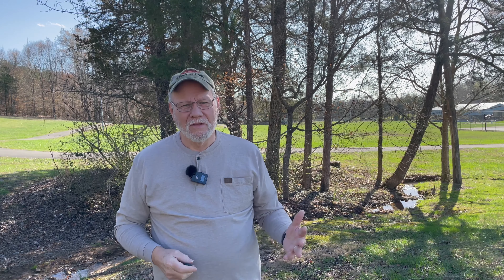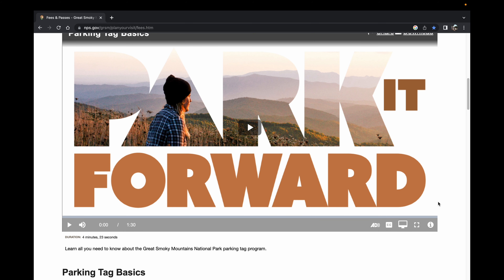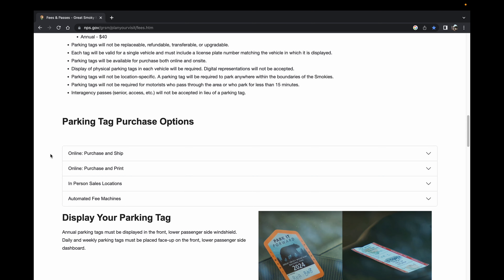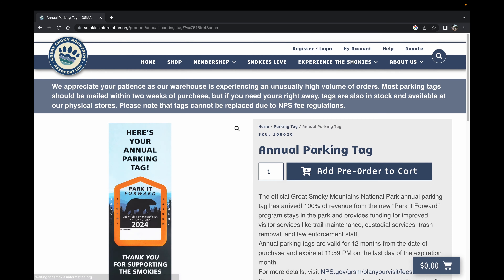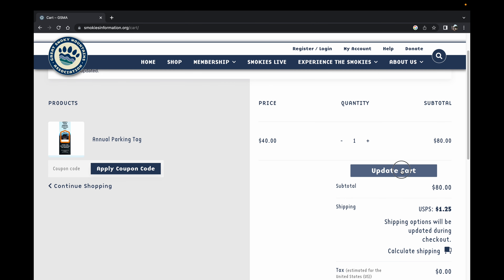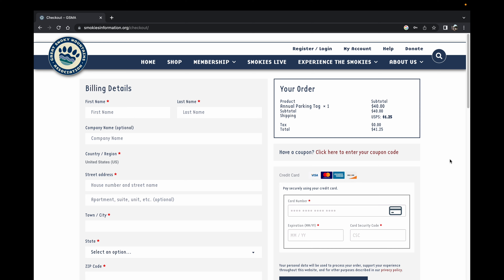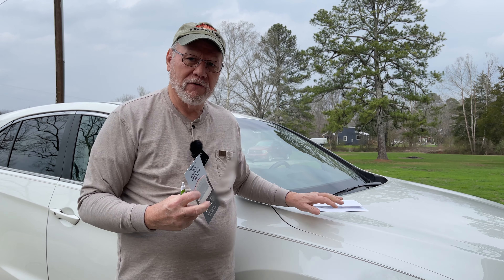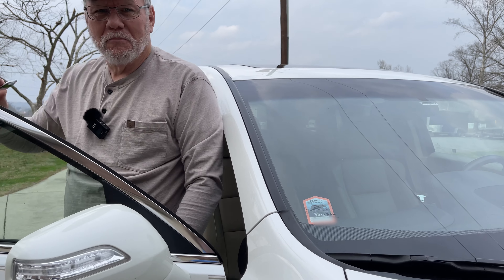"Park It Forward" is Live for the Great Smoky Mountains National Park! DON'T WAIT!! Here's How.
With 13 million people visiting the Park last year there are sure to be some long lines to purchase the new Park It Forward parking passes. In this video we're going to take at step by step look at where and how you can obtain your new ANNUAL parking pass before you get to the park, and what to do after you receive it.
  This is a brand new program that was just rolled out by the Park on March 1, 2023 so lets see what it takes to get yours in order to avoid those long lines at the visitors center!